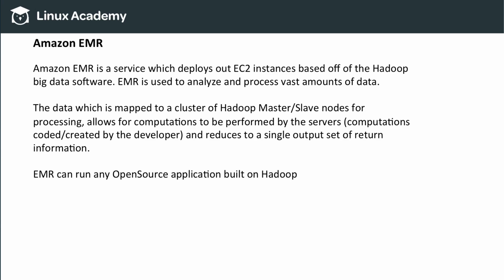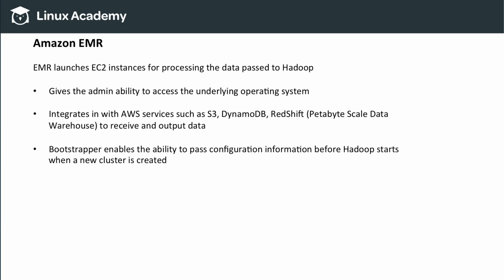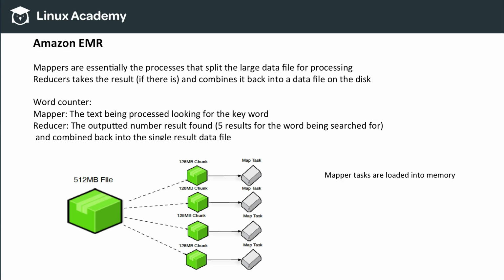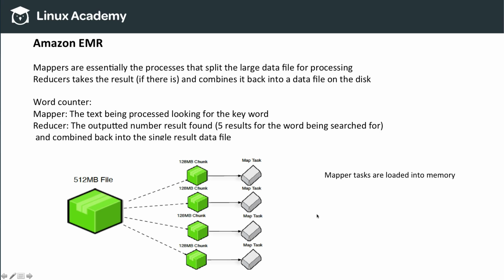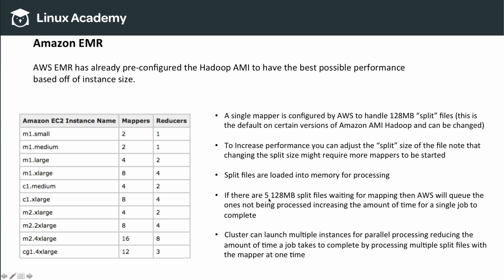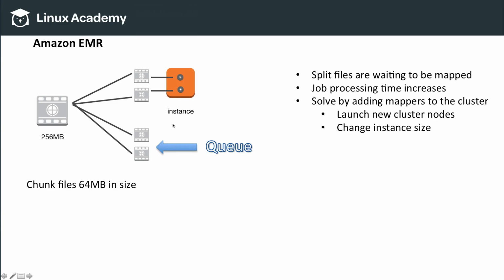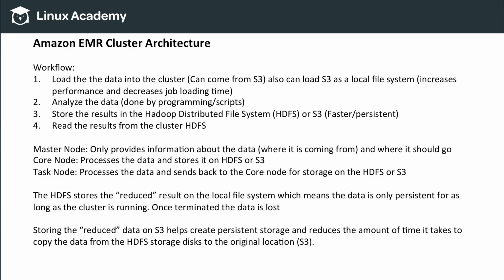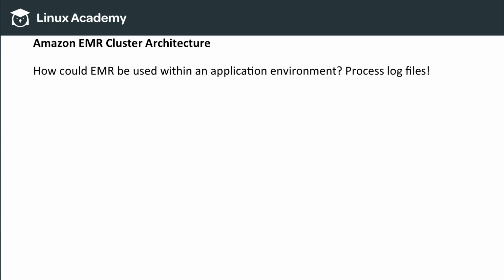EMR Essentials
In this lesson we learn about Amazon EMR (Elastic Map Reduce).